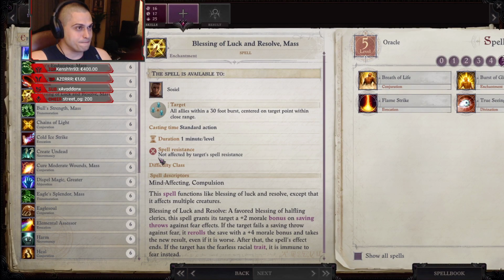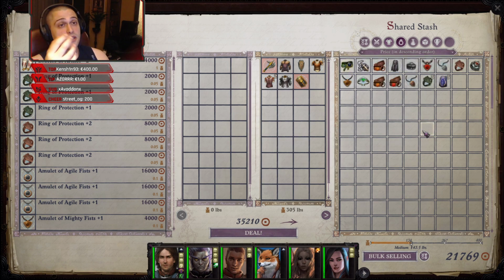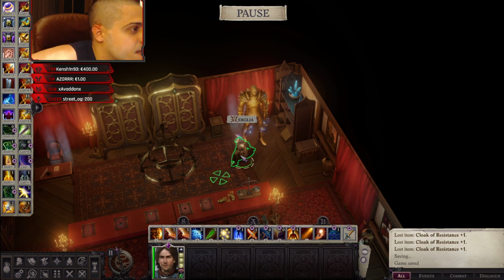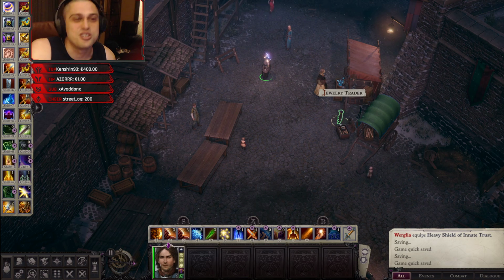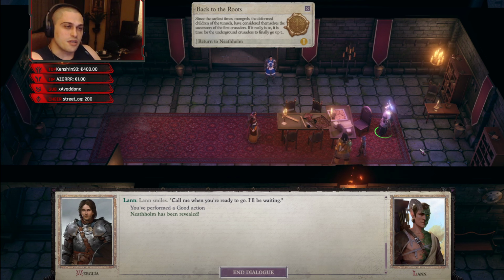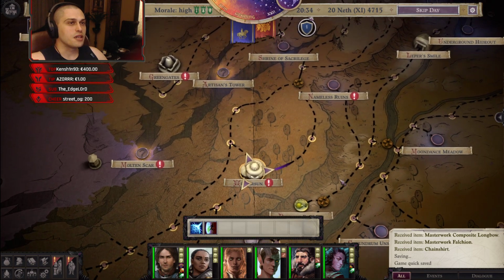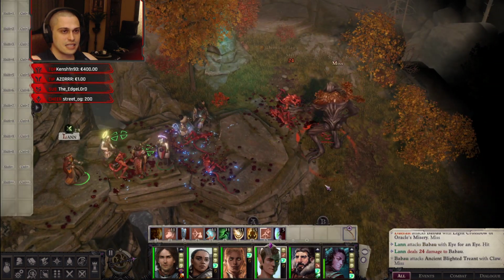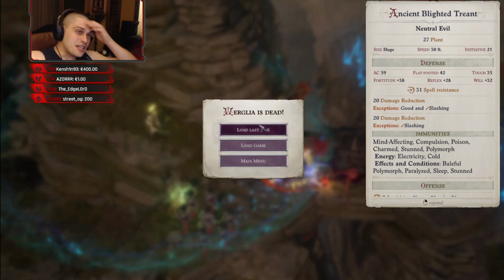Pathfinder: Wrath of the Righteous - Unfair Difficulty - Walkthrough Longplay - Part 78 [PC] [Ultra]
Pathfinder: Wrath of the Righteous - Unfair Difficulty - Playthrough - Part 78 [PC] [Ultra]
Pathfinder: Wrath of the Righteous - Unfair Difficulty - Gameplay - Part 78 [PC] [Ultra]
Pathfinder: Wrath of the Righteous - Unfair Difficulty - Let's Play - Part 78 [PC] [Ultra]
Pathfinder: Wrath of the Righteous - Unfair Difficulty - Blind Run - Part 78 [PC] [Ultra]

Pathfinder: Wrath of the Righteous. Pathfinder Wrath of the Righteous Beginner’s ultimate starers Guide: Tips and Tricks to play in this Pathfinder Wrath of the Righteous Beginner’s Guide: Tips and Tricks to stomp and win, I’m going to go through essential beginner’s tips that will help you understand the game better while building the best classes and subclasses available for the upcoming challenging encounters. I’ll be discussing the basics builds, the best beginner classes to start with, what builds merge well together, and general tips.

Pathfinder: Wrath of the Righteous [4K] - 21 TIPS and TRICKS - Guide/Build/Mechanics/Opinion

Discover the Story
Your path will lead you to the Worldwound, where the opening of a rift to the Abyss has unleashed all-consuming terror across the land. For over a century, the neighboring nations have fought fearlessly, trying to drive the enemy back — but to little avail.
Now, you have the chance to put an end to this conflict, but the path to salvation is far from clear-cut. Will you become a shining angel, backed by noble paladins? Or a powerful necromancer with hordes of immortal undead in your thrall? Or something else entirely? Lead your army and challenge mighty demon lords. Your crusade will set in motion a chain of events that will leave you — and the world itself — forever changed.
PLAY YOUR HERO, YOUR WAY
Create any character imaginable with the flexibility, richness, and depth of the Pathfinder First Edition ruleset. Choose from 25 classes, 12 character races, and more than a thousand spells, feats, and abilities to suit your personal playstyle.
FOR EVERY CHOICE, A CONSEQUENCE
Your decisions have more weight than ever before. Your goal is clear, but you must forge your own path to it. Who will die, and who will live? Who will stay, and who will go? Make your choices, and watch the world around you change.
A NEW WAY TO FIGHT
Enjoy two combat modes as you slay your enemies – real-time with pause or turn-based. Switch between them on the fly, so you can always take things as slowly — or as quickly — as you like. The unique Pathfinder ruleset also allows you to perform advanced combat maneuvers, like mounted combat. Use them wisely!
GATHER YOUR PARTY
A cast of more than 10 unique companions is ready to join your cause. Earn their trust and respect, and they will have your back no matter what dangers lie ahead. And if you get on their bad side, well… Maybe it’s time to part ways.
LEAD THE CRUSADE
You will need much more than a party of adventurers to cleanse the land of its demonic scourge. Take command of the crusaders and lead them to victory – both as a strategist, controlling the battle from above, and as a field commander, in a new tactical combat mode.